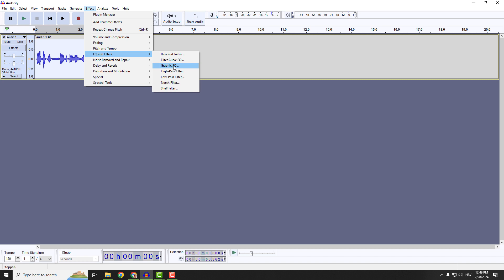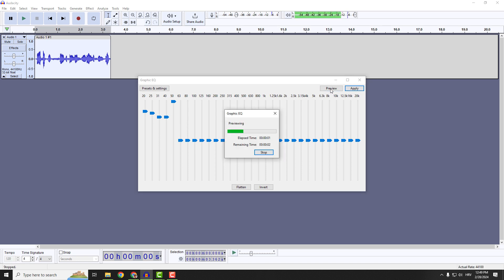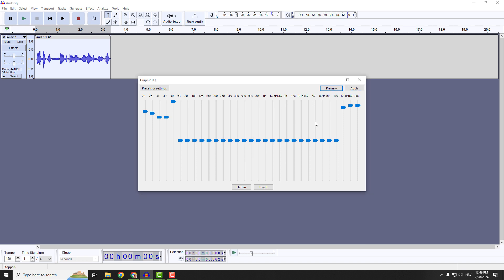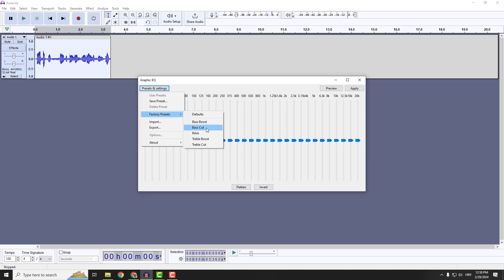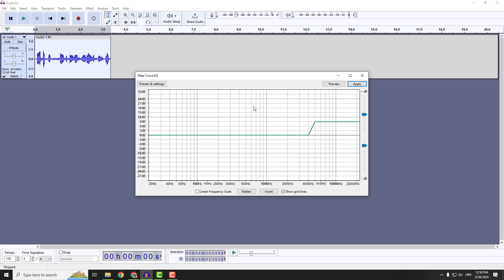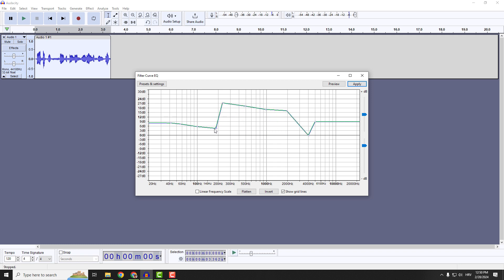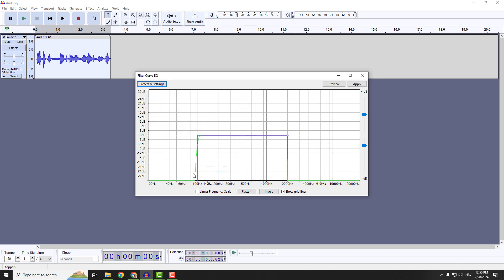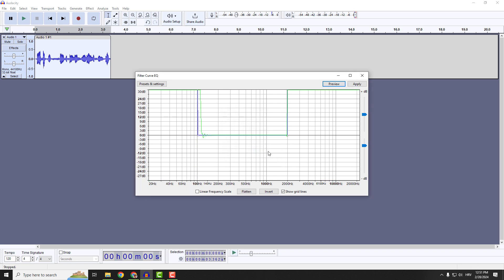Audacity Tutorial - Equalization for Beginners - 2024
New to equalization? This tutorial is perfect for beginners! Join me as I explain the basics of equalization in Audacity, helping you understand how to enhance the balance and clarity of your audio recordings.